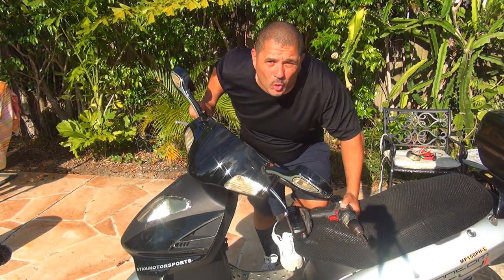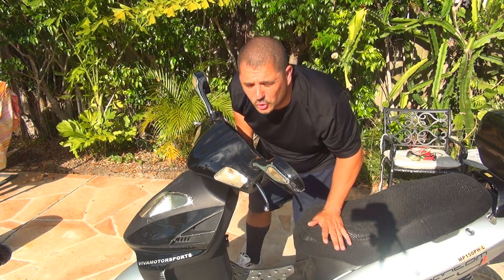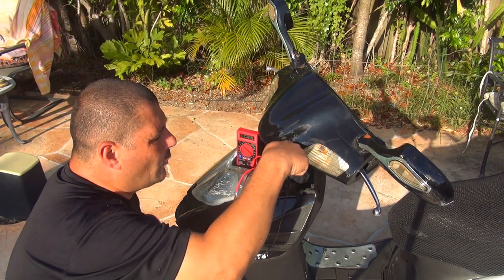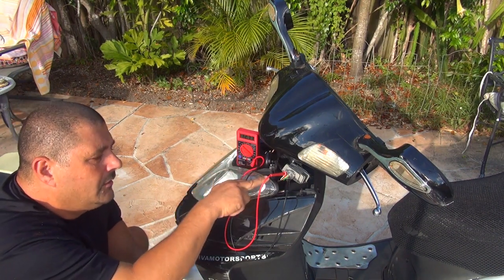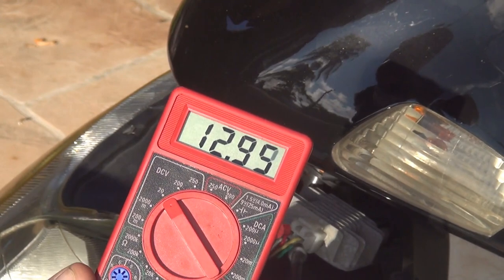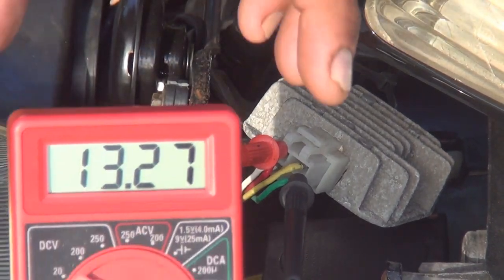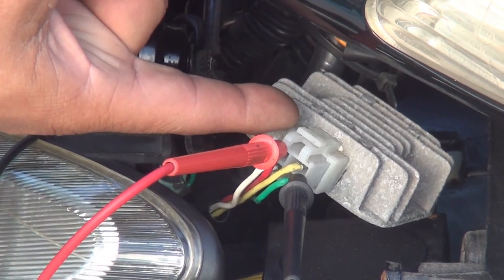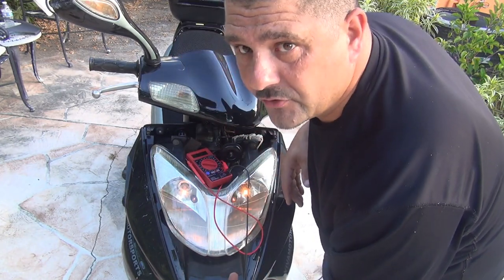Scooter / Motorcycle rectifier regulator Gy6 150cc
4-Pin Voltage Regulator Rectifier

Scooter rectifier regulator Gy6 150cc

The regulator/rectifier on your motorcycle performs two functions. The rectifier portion converts the AC power from the alternator into DC power so that it can charge the battery. The regulator ensures that the voltage is delivered within certain limits, as not to damage the battery.

I hope this video will help you to test your scooter regulator on your scooter or motorcycle , gy6 scooters , taotao, honda , chinese scooter and more